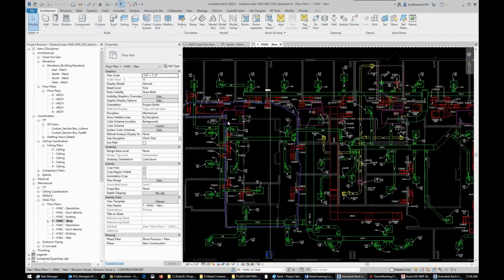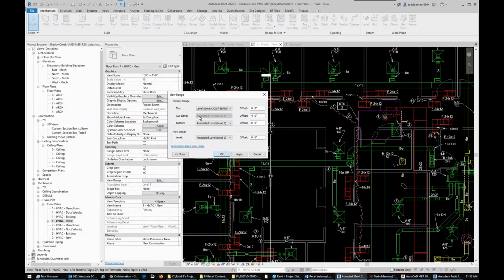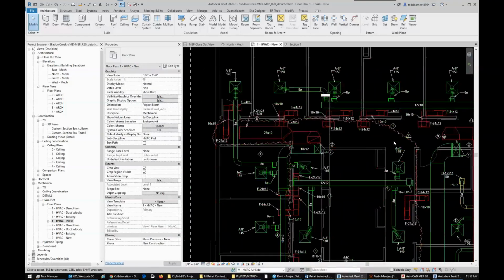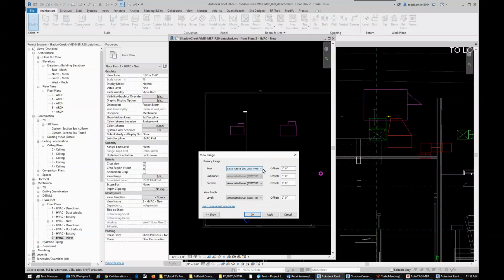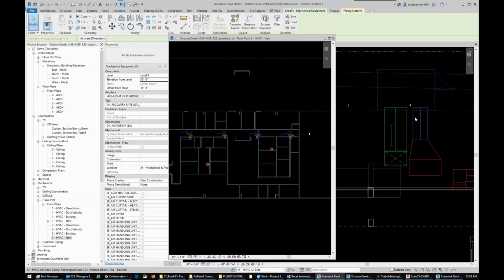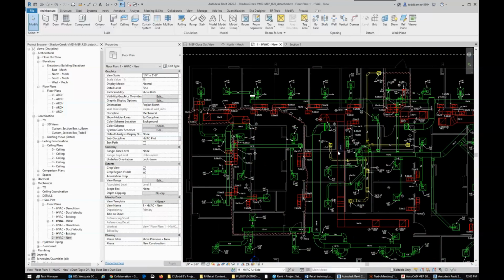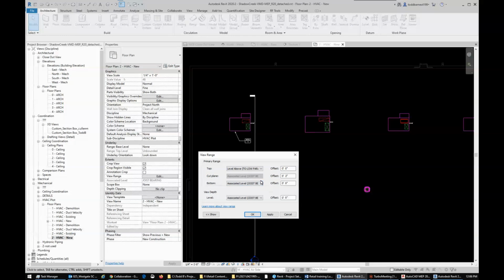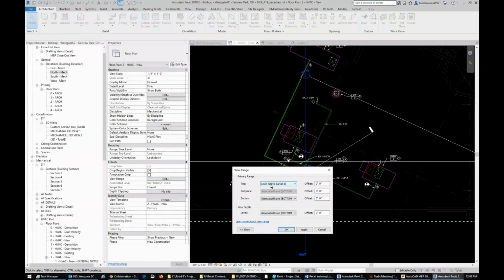10 Retail Training Video How to set up a roof plan